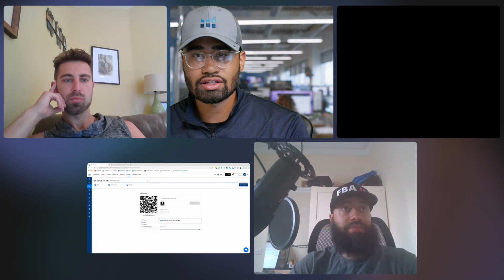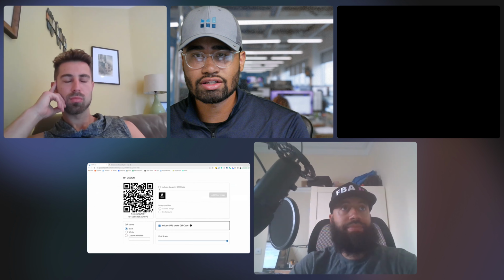Using Helium 10 to Get Customer Information with Amazon FBA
👉JOIN OUR AMAZON ACCELERATOR 2.0 PROGRAM (Private Label)

AMAZON FBA is difficult to get customer information.  In this video, FBA University brings on Lem Turner from Helium 10 who walks step-by-step to show us how to design Product Inserts and capture customer emails.

LIVE DEMO with Helium 10, an exclusive via FBA University.